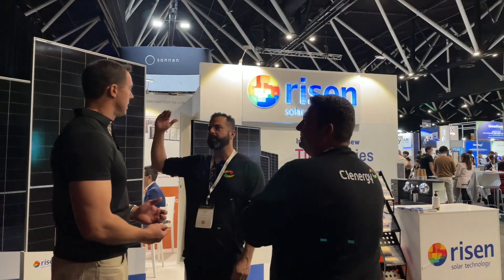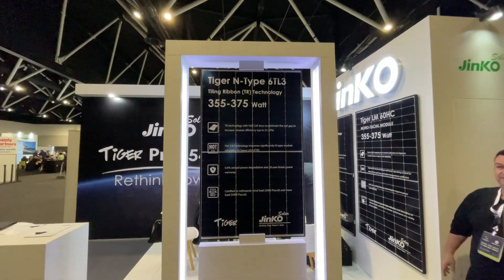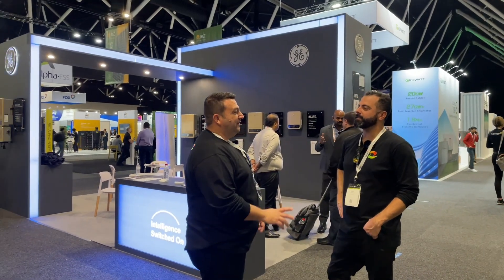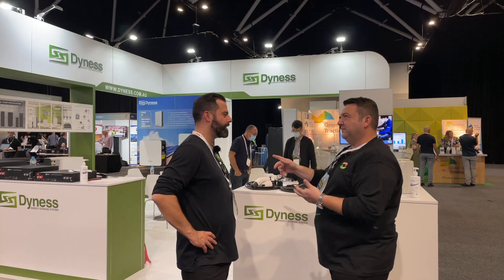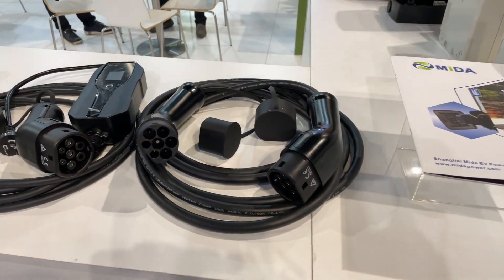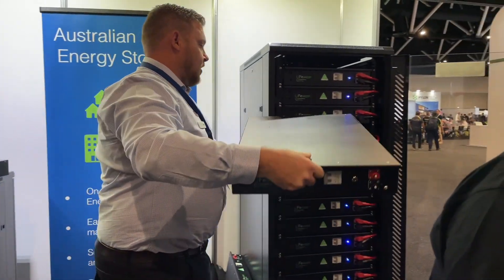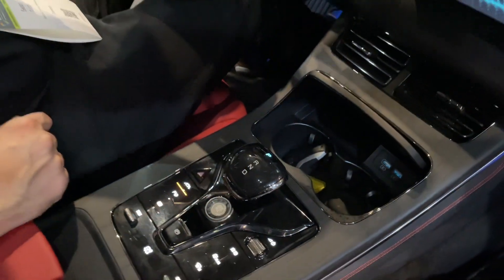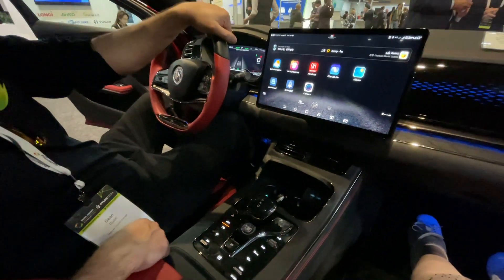The Best of the Smart Energy Conference 2021 (Part 1)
Want to know more about the most cutting-edge technology and innovation in the renewable energy industry?

Check out our exclusive review videos of Australia's premier solar, storage & smartenergy event - Smart Energy Exhibition 2021!

This year, we had Sean Guzzi & Mick Jojic from ClenergyAustralia bring the show to you. You will love them!

Timestamps
00:00 Welcome
00:53 Panels (Risen / Jinko)
01:58 Inverters (Enphase / GE / Huawei)
04:08 Batteries (Dyness/ Powerplus Energy)
06:06 Electric Cars (BYD)

Be sure to follow our page to see upcoming products, snippets from events, testimonials and heaps more.